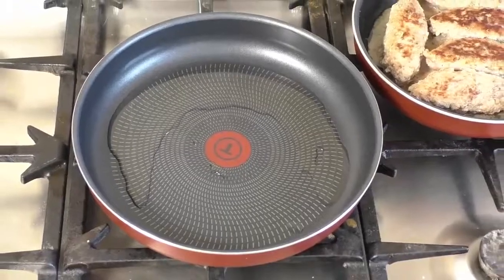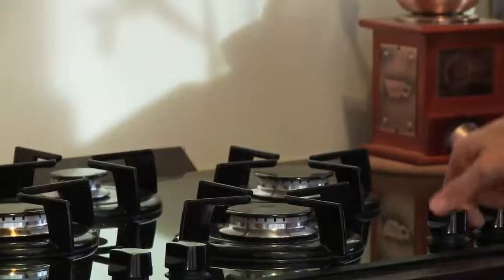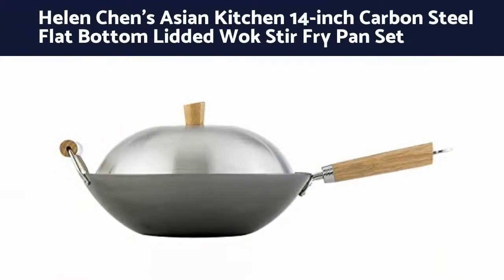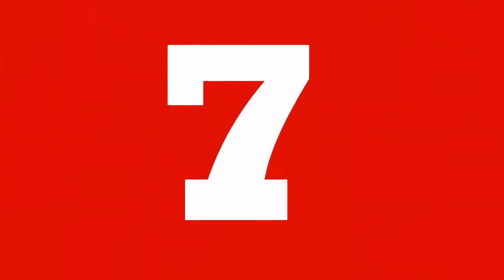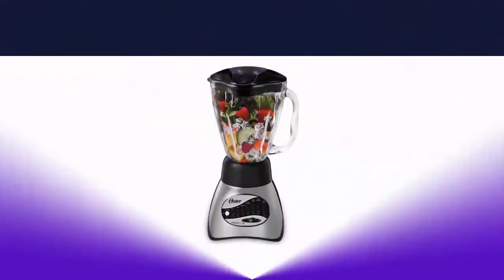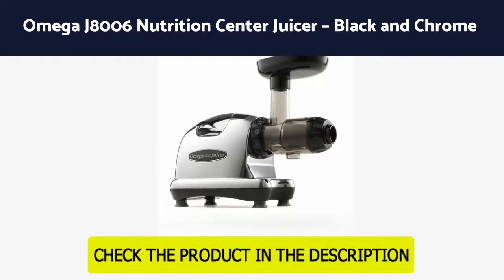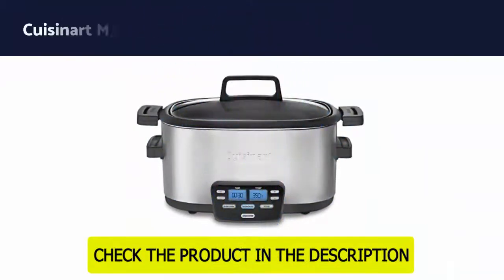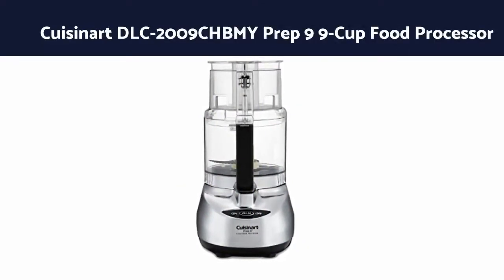2021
BEST 10 KITCHEN GADGETS TO SAVE YOU TIME AND MONEY

1. Cuisinart DLC-2009CHBMY Prep 9 9-Cup Food Processor, Brushed Stainless

2. Cuisinart MSC-600 3-In-1 Cook Central 6-Quart Multi-Cooker: Slow Cooker, Brown/Saute, Steamer

3. Zojirushi NS-TSC10 5-1/2-Cup (Uncooked) Micom Rice Cooker and Warmer, 1.0-Liter

4. Omega J8006 Nutrition Center Juicer – Black and Chrome

5. Oster 6812-001 Core 16-Speed Blender with Glass Jar, Black

6. Di Oro Seamless Series 3-Piece Silicone Spatula Set

7. Cuisipro Surface Glide Technology 4-Sided Boxed Grater

8. LARGE METAL OR PLASTIC COLANDER

9. Helen Chen’s Asian Kitchen 14-inch Carbon Steel Flat Bottom Lidded Wok Stir Fry Pan Set

10. OXO 5-Piece Good Grips Pop Containers Set